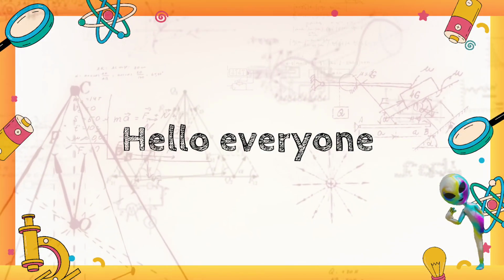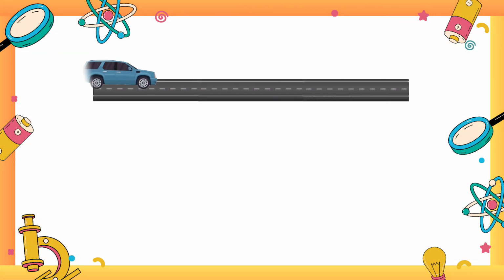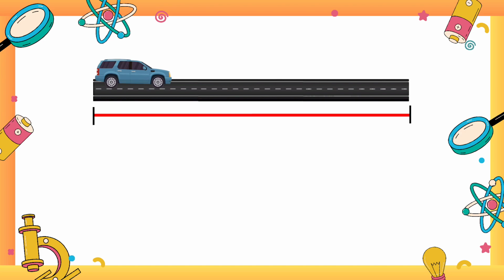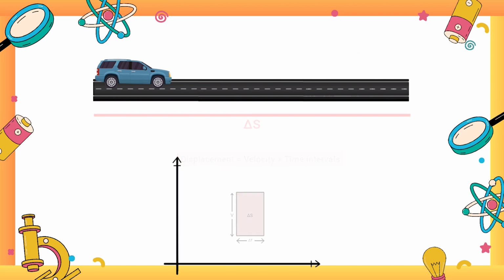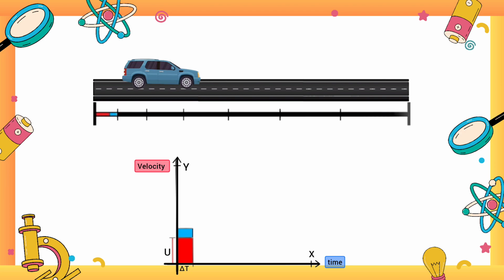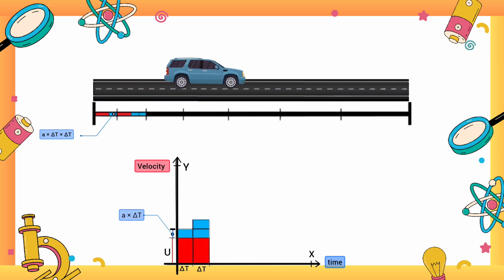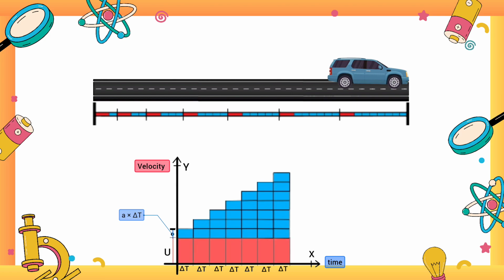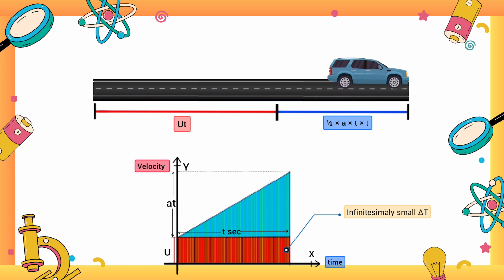Second equation of motion |kinematics